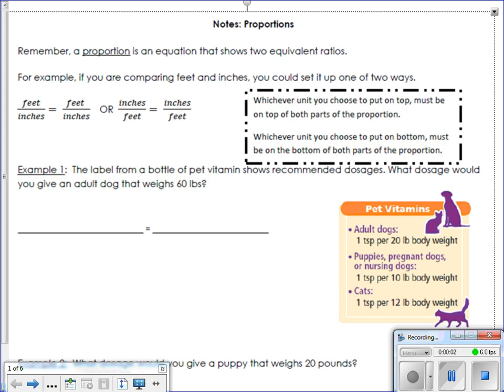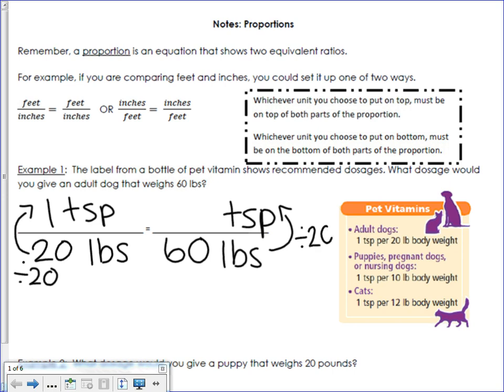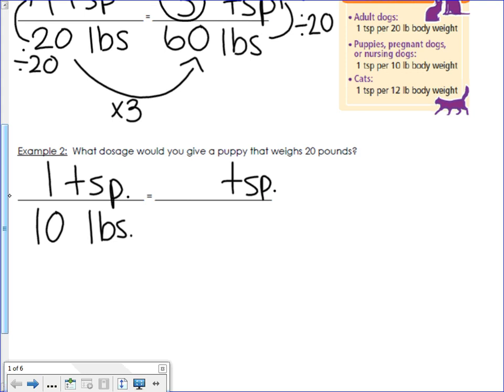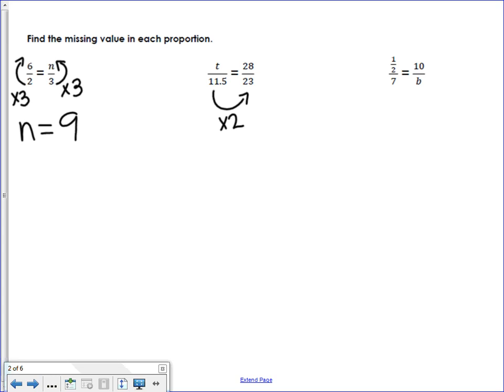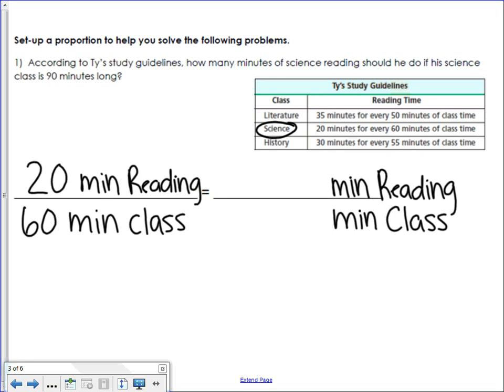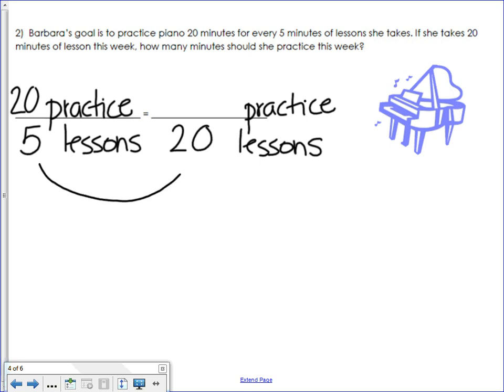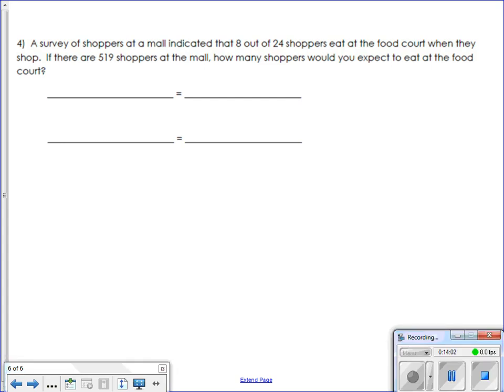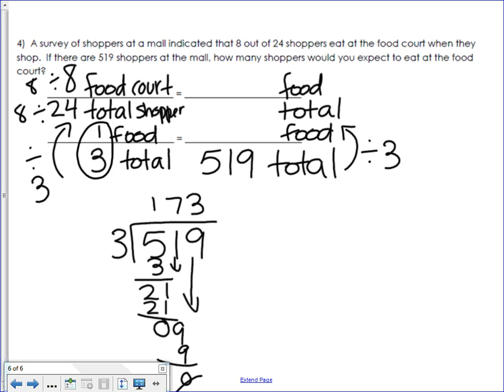PAP Nov 25 Notes Video